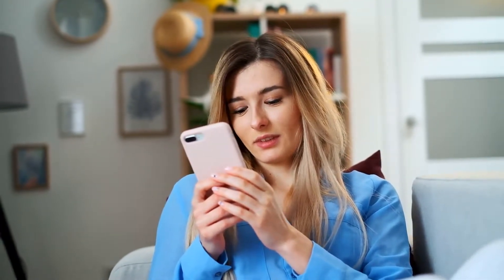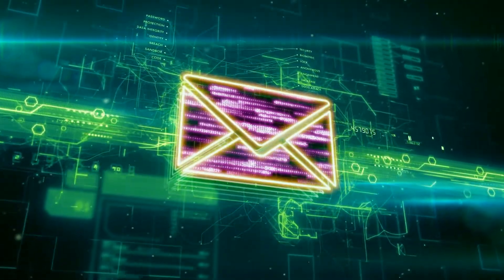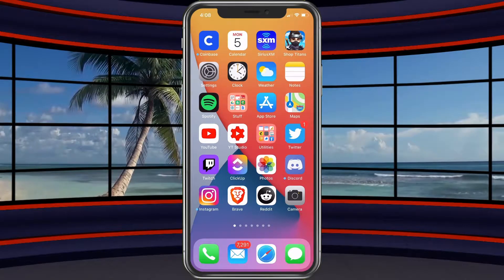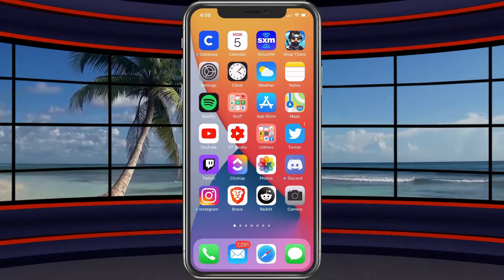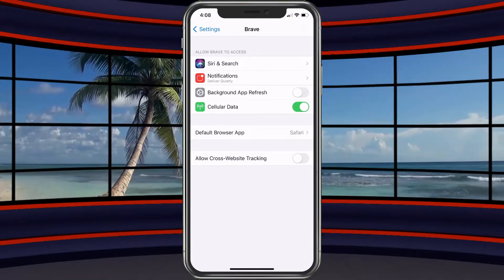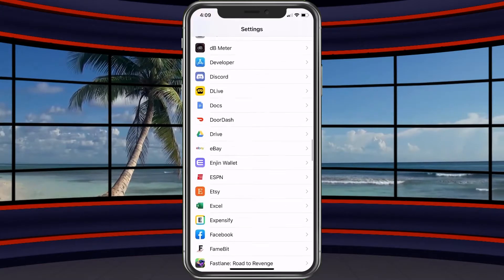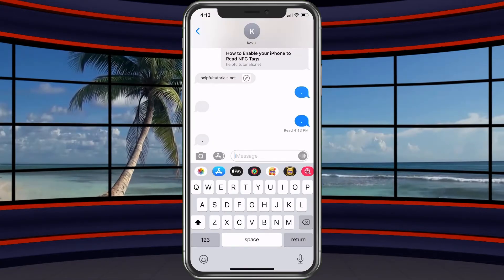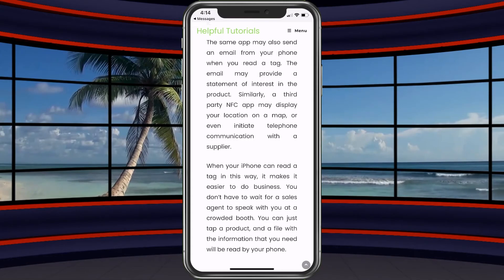How To Change The Default Email On iPhone Without a Hassle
How To Change The Default Email On iPhone Without a Hassle Easy video to show you how to change the default email on iPhone (we will also show you the web browser since it is similar).  I'll also show you examples of the change at the end of the video where the default Email client is being used.